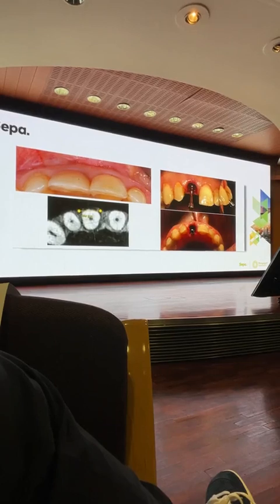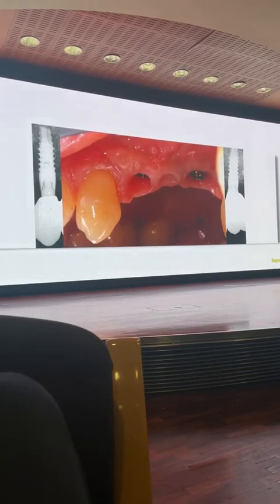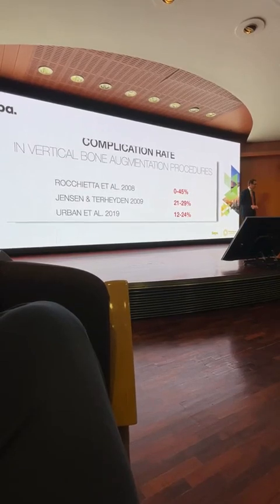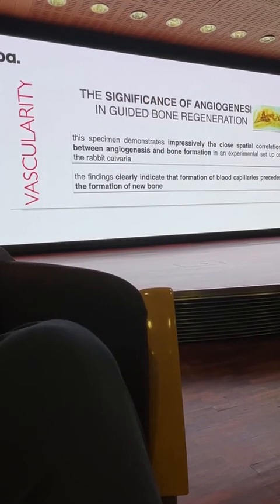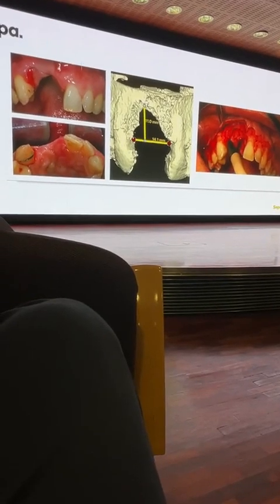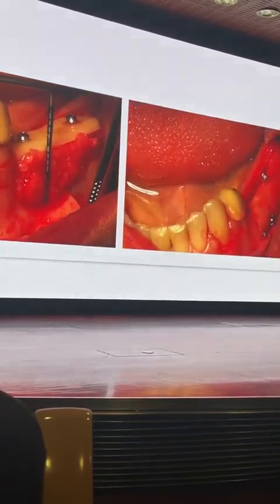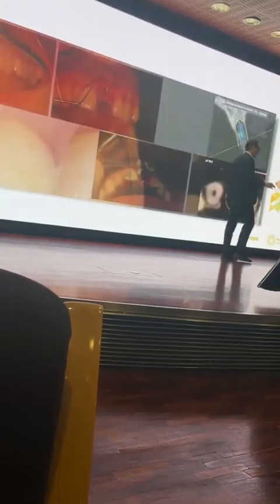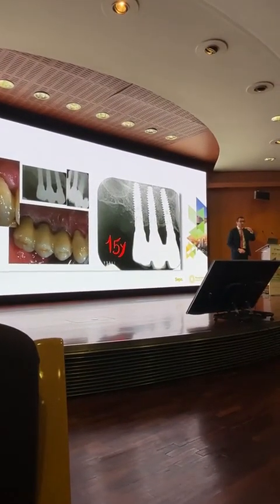Profesor Luca da Stavola Hablando de Regeneración Ósea y Manejo de Tejidos Blandos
Saludos y sonrisas saludables.